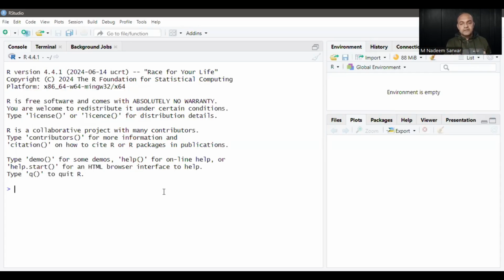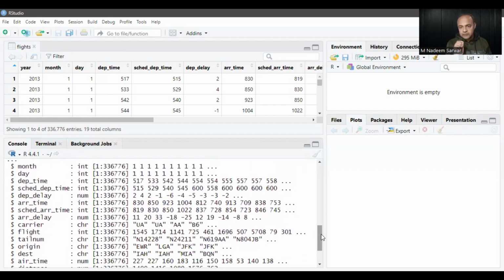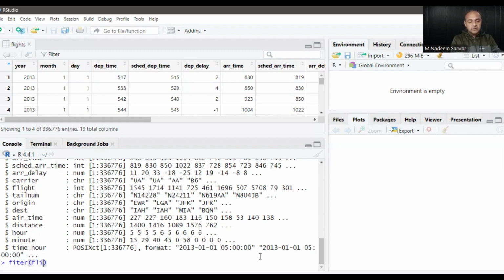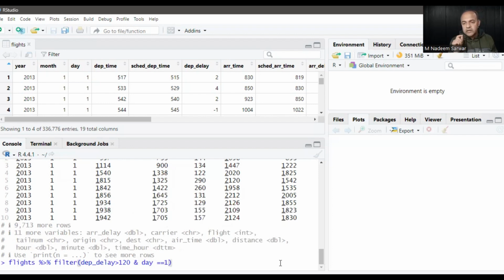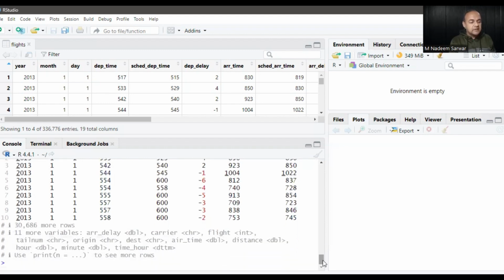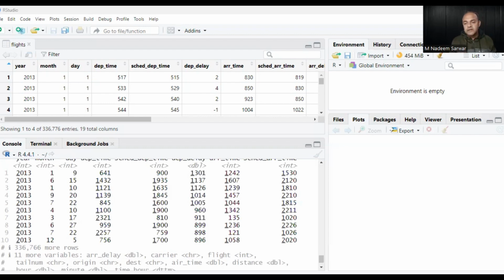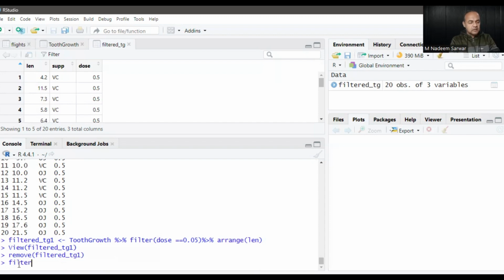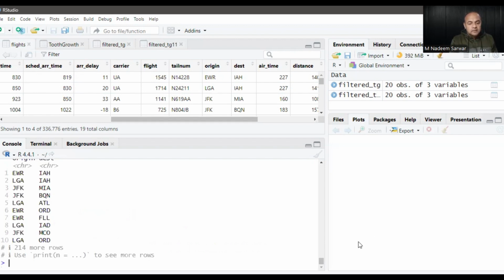Lec 6: Data Analysis using R | Pipe, Filter, Arrange and Distinct verbs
Data Analysis using R. We use Dplyr package Pipe, Filter, Arrange and Distinct function that are applied on rows for data analysis